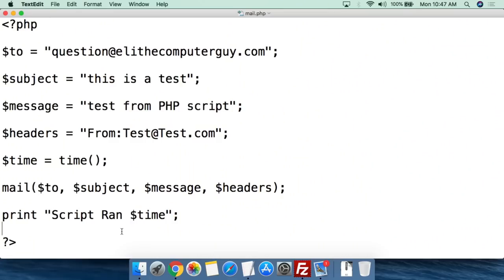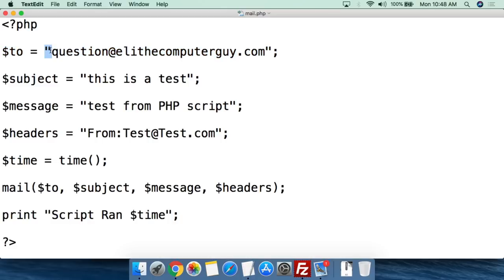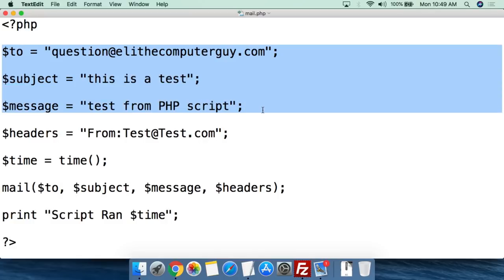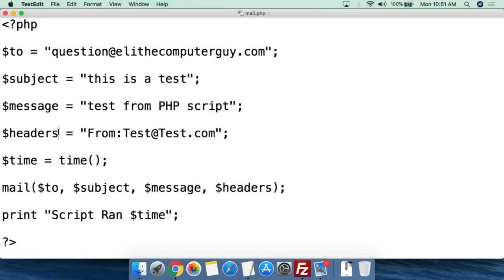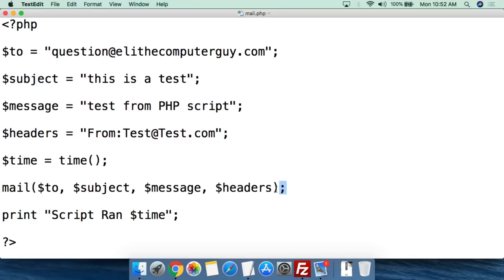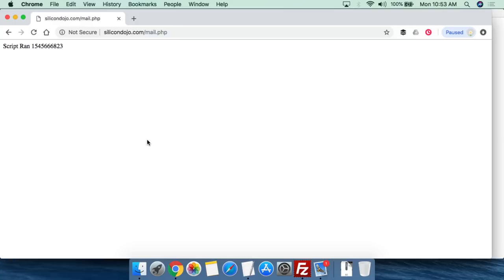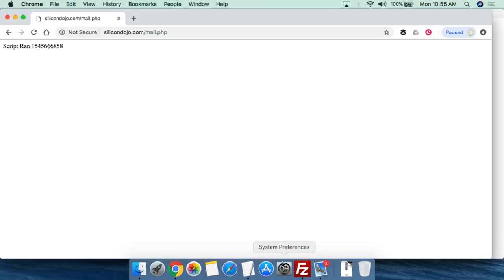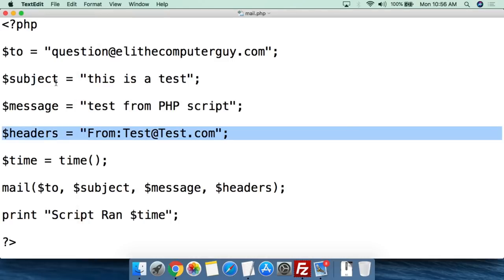PHP - Send Emails - mail()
You can send emails directly from PHP scripts using the mail() function.  You need to have a local email server setup to do this, to to learn it’s best to use a shared hosting account which will have one already.